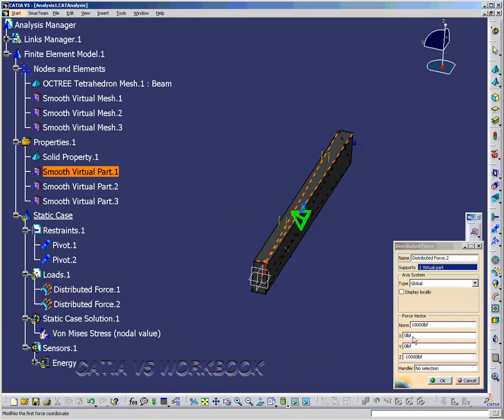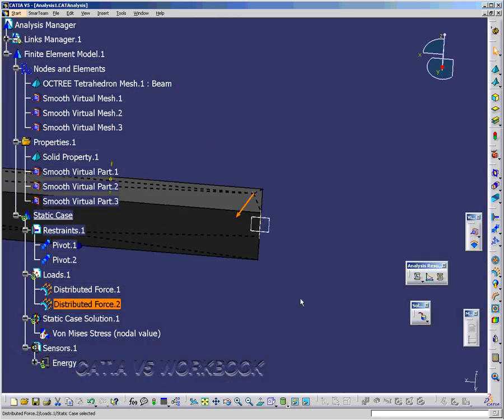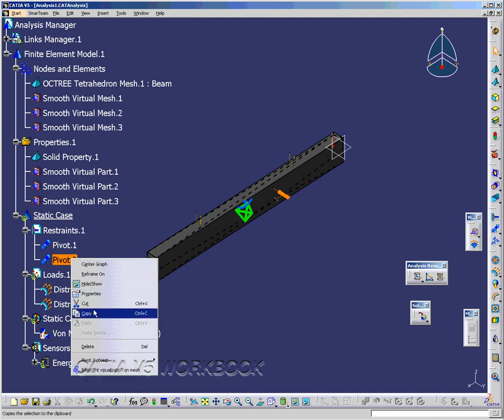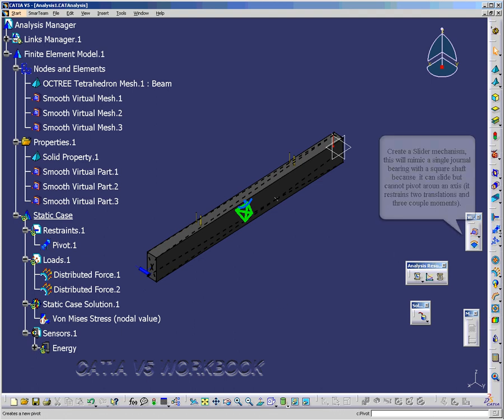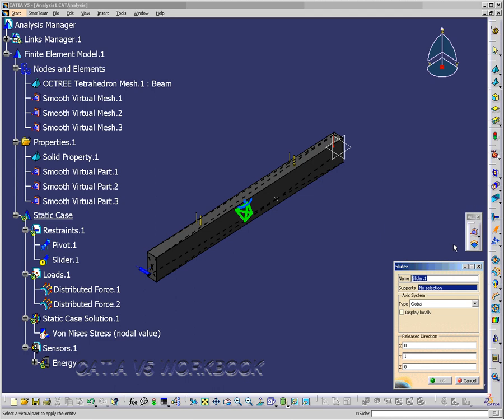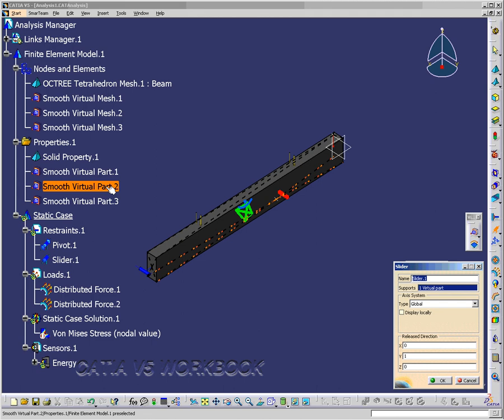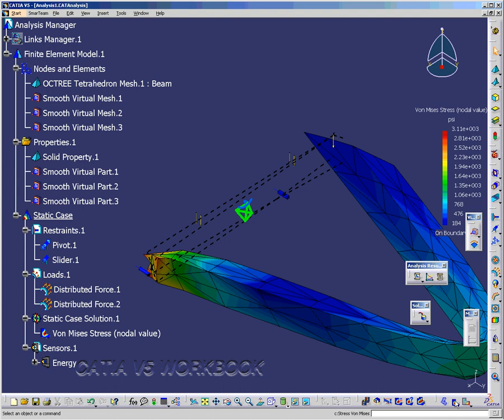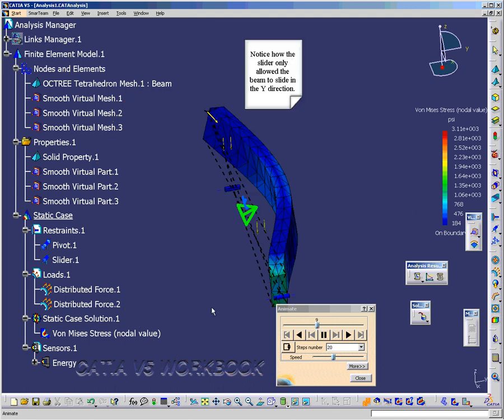ADV 3 GSA Session7